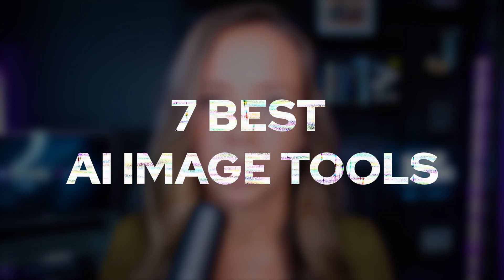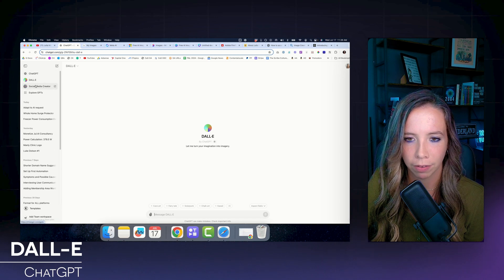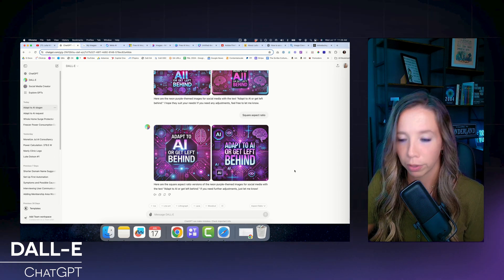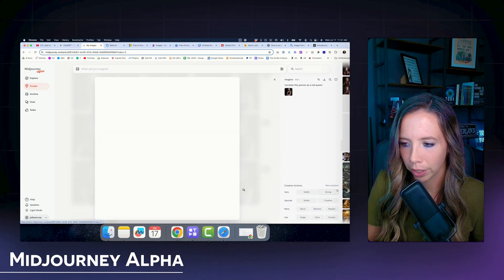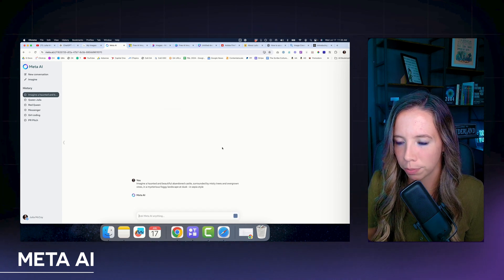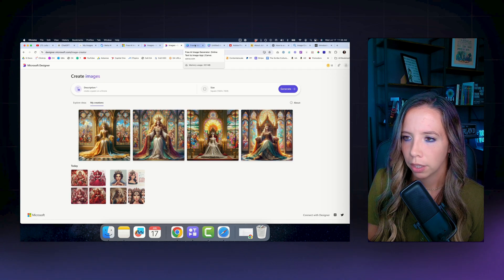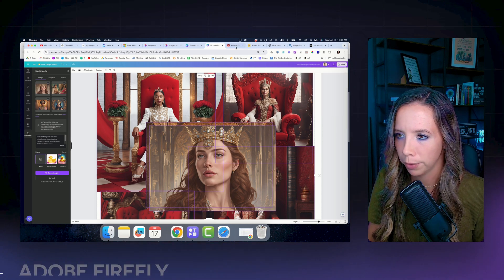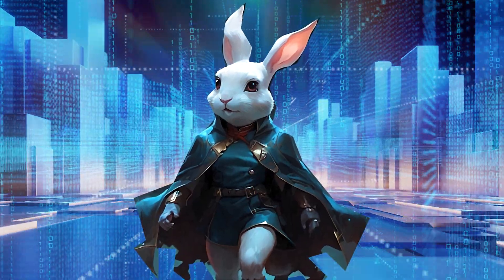BEST AI Image Tools & How to Use Them (EASY Tutorial)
In this video, I take you through the best AI image tools that I use on a daily basis for content creation and generation.

📖 Chapters:

02:30 DALL·E 3 by ChatGPT
05:17 Midjourney
08:40 Meta AI’s Imagine
09:50 Microsoft’s Designer / AI Image Generator
11:48 Canva’s AI Image Generator
12:45 Adobe Firefly AI Art Generator
14:13 MyMood AI